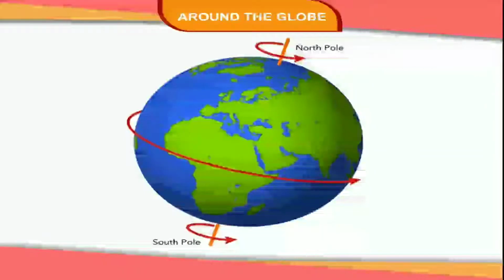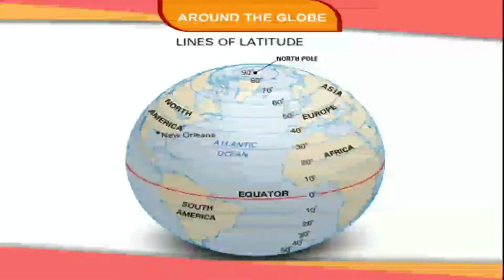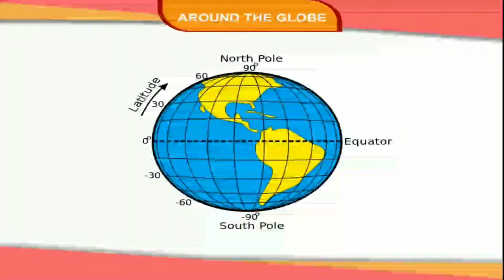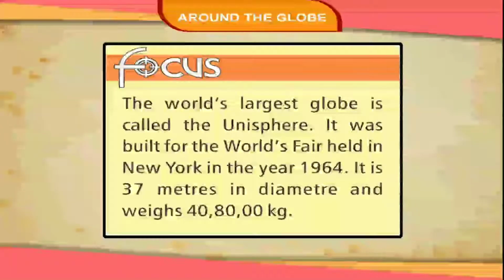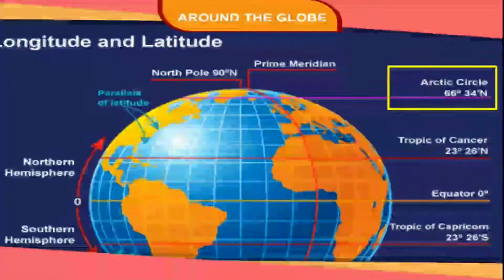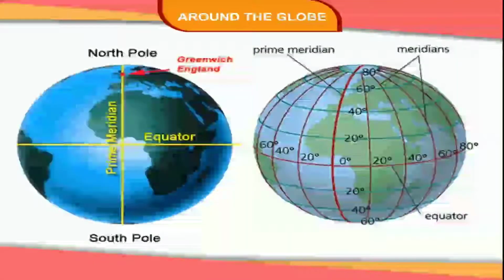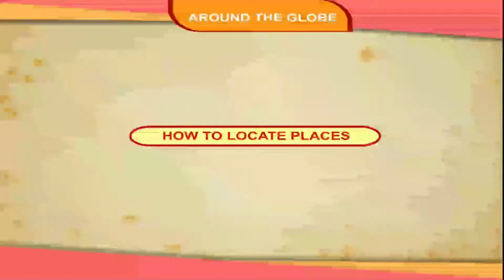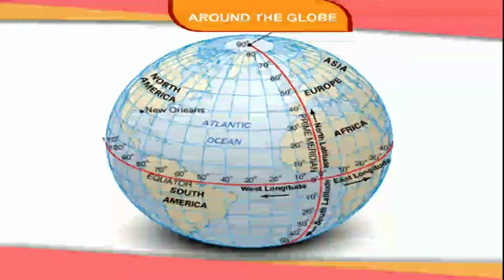Class 5 Chapter 2 Longitude and Latitude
Anu